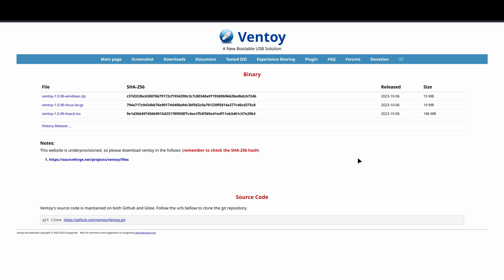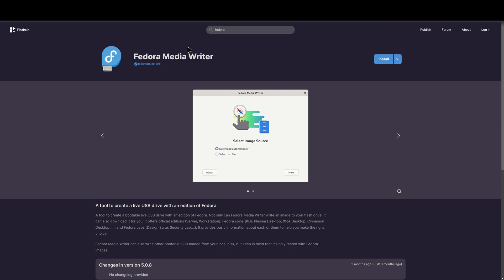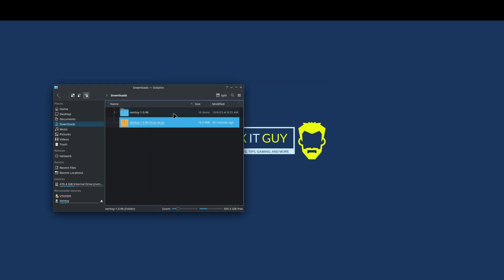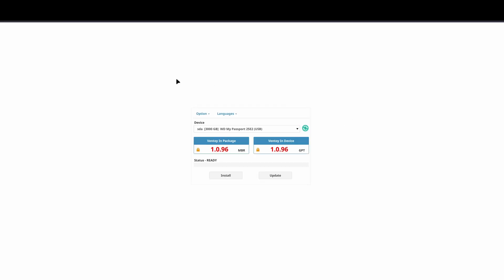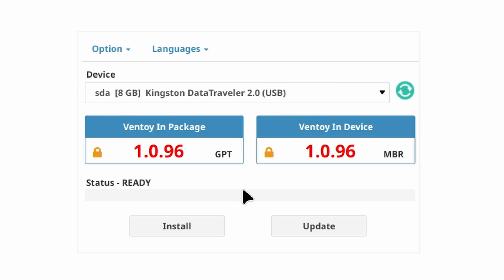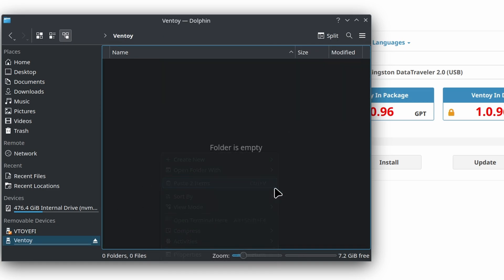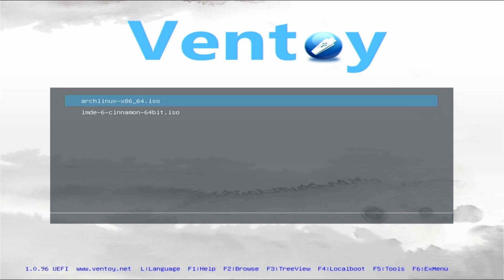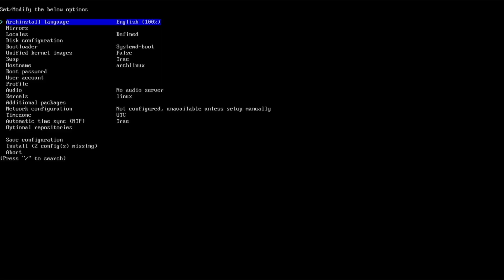Ventoy: One USB to RULE them ALL! 🏆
🌐✨ Say goodbye to juggling multiple USB drives for different operating systems! In this game-changing video, we introduce you to Ventoy – the ultimate solution that transforms one USB drive into a versatile bootable tool for countless operating systems. Whether you're a tech enthusiast, IT professional, or someone exploring the world of bootable drives, Ventoy is here to revolutionize your experience.

🐧 What to expect in this Ventoy guide:
1️⃣ Setting up Ventoy for a single USB solution
2️⃣ Booting and installing various operating systems effortlessly
3️⃣ Tips and tricks for optimizing your Ventoy experience
4️⃣ Managing and updating multiple ISOs on a single USB drive
5️⃣ A walkthrough of Ventoy's user-friendly interface
6️⃣ Unleash the power of one USB to rule them all!

📌 Whether you're a system administrator, a tech-savvy user, or just want a convenient solution for multiple OS installations, this video is your gateway to mastering Ventoy's capabilities.

🔗 Ready to simplify your bootable drive experience? Click play now and discover how Ventoy can transform your USB drive into the ultimate all-in-one tool! Happy exploring, tech enthusiasts! 🚀💻